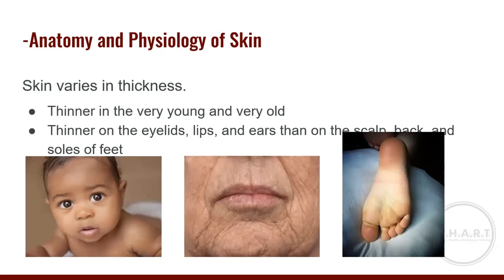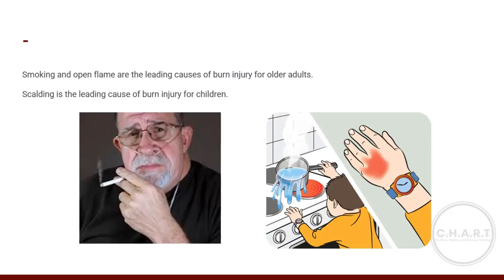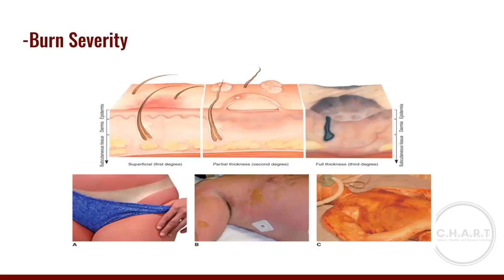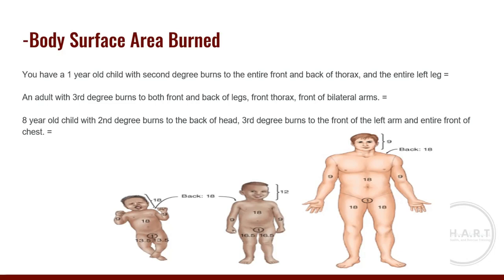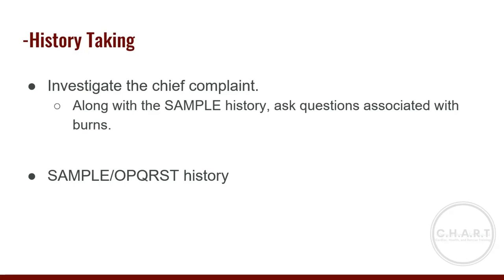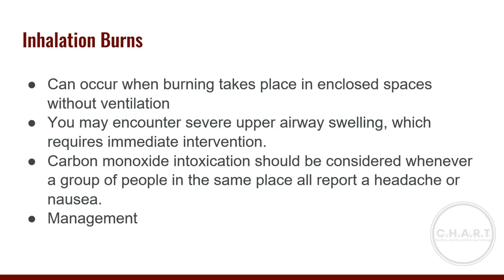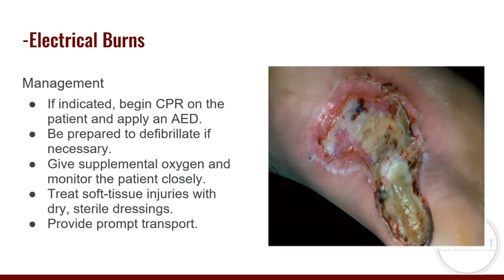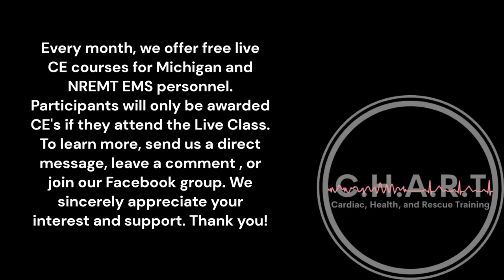Soft Tissue Injuries; Burns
This Video: Explore the medical field of Soft Tissue Injuries; Burns and their management in the EMS setting, from Emergency Medical Responder (EMR) to Paramedic.
Please be aware that watching this video does not qualify for continuing education credits. To earn CE credits, it is mandatory to attend our live class sessions. We firmly believe that active participation and interaction during these sessions provide a more enriching learning experience. We greatly appreciate your understanding and cooperation.
We understand the significance of EMS personnel staying up-to-date with their training and continuing education requirements. That's why we are committed to offering high-quality, informative CE courses that are easily accessible and convenient.
Our monthly live CE courses cover a wide range of topics related to Emergency Medical Services (EMS), including the latest techniques, technologies, and protocols. We constantly strive to provide relevant and timely information that will benefit EMS personnel in their daily practice. So be sure to join us for our next live CE course and stay ahead of the game!

Note: This video is follows Michigan EMS protocols approved year 2023, please check your practicing location protocols

-If you are looking for an easy and detailed template for 911 PCRs, look no further. I got you covered click here on this link and get the best template yet.

-Join our Facebook group After AVPU and get in on the education training we offer monthly
I got you covered click here on this link and get the best template yet.